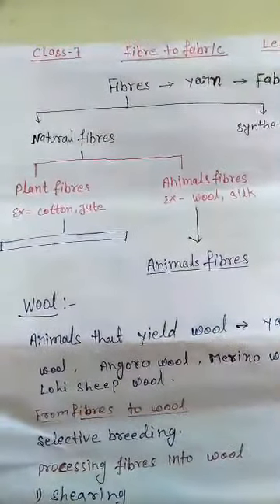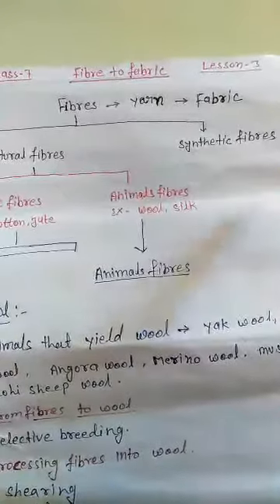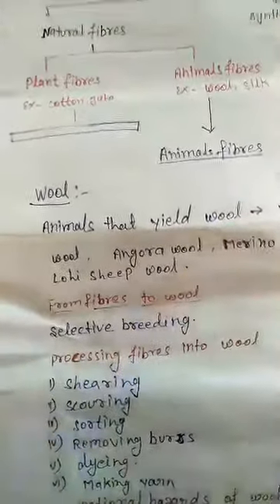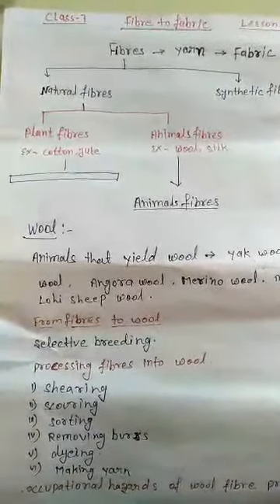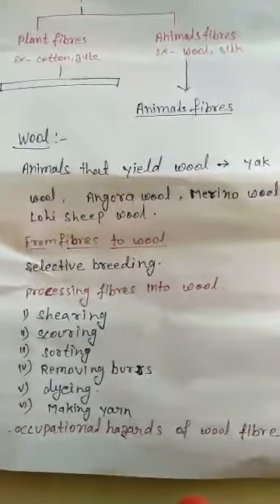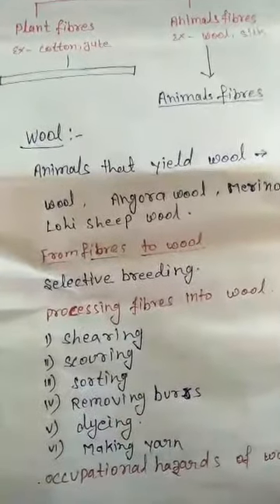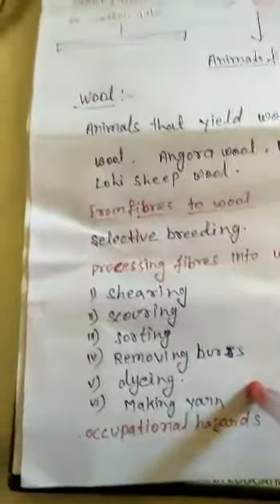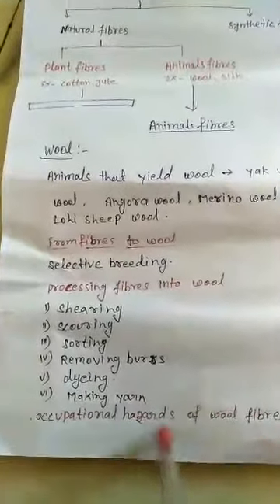Fibre to fabric( chapter 3) class 7 science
In this video I have explained about fibre , types of fibre ,  specially about animal fibre  and process of making woollen clothes .